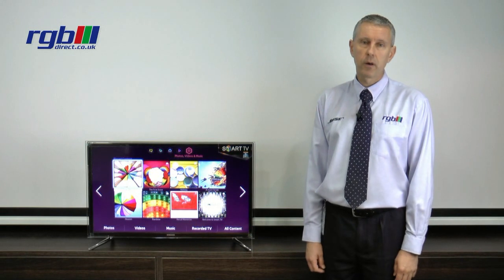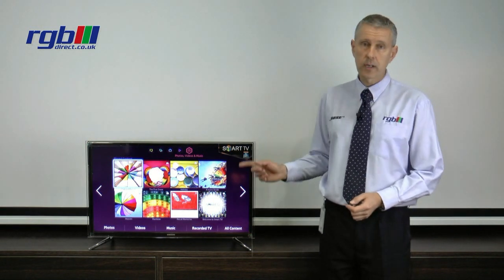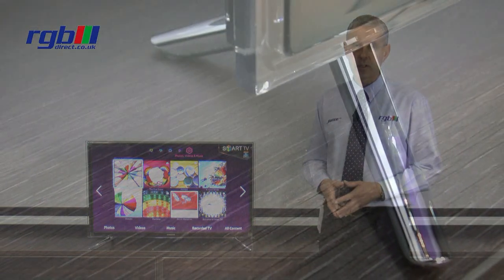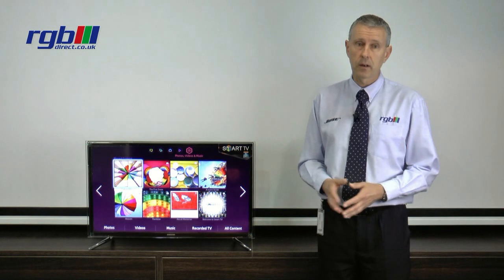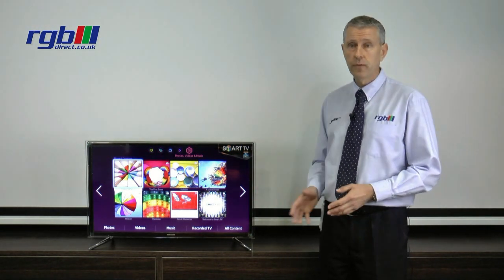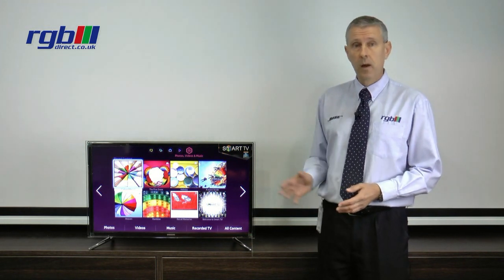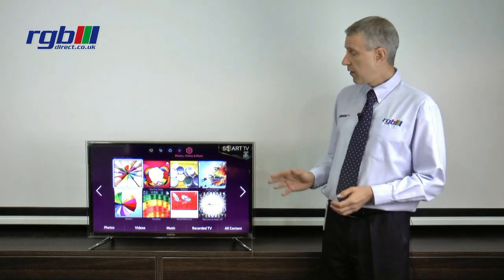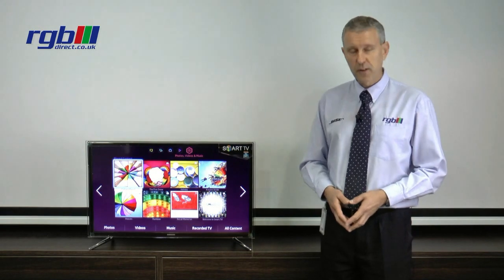Samsung F6800 Series - UE32F6800, UE40F6800, UE46F6800, UE55F6800 - Full HD Smart 3D LED TV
SAMSUNG UE32F6800 32 Inch Series 6 Full HD 1080p Smart 3D LED TV with Freeview HD, Freesat & S Recommendation

SAMSUNG UE40F6800 40 Inch Series 6 Full HD 1080p Smart 3D LED TV with Freeview HD, Freesat & S Recommendation

SAMSUNG UE46F6800 46 Inch Series 6 Full HD 1080p Smart 3D LED TV with Freeview HD, Freesat & S Recommendation

SAMSUNG UE55F6800 55 Inch Series 6 Full HD 1080p Smart 3D LED TV with Freeview HD, Freesat & S Recommendation